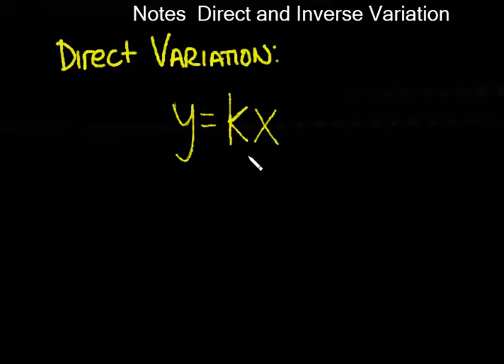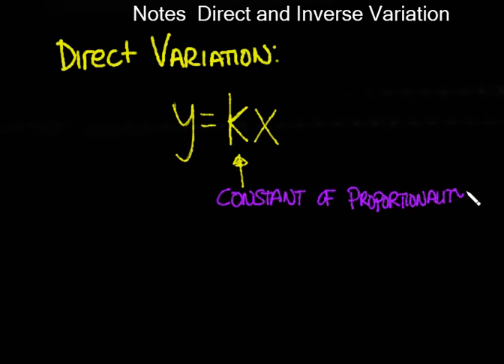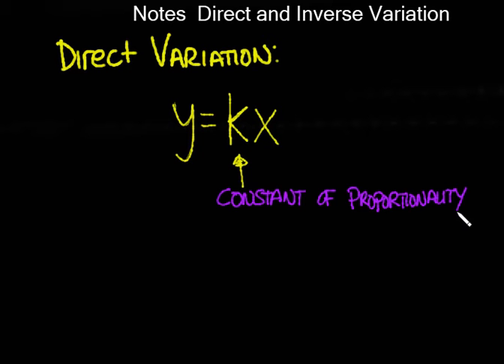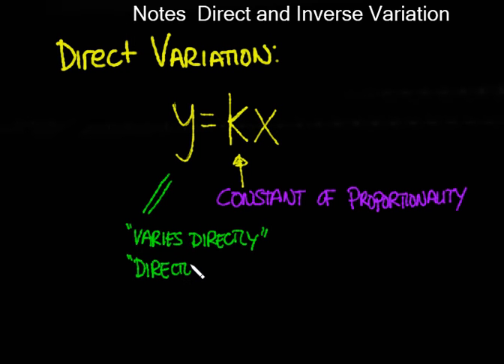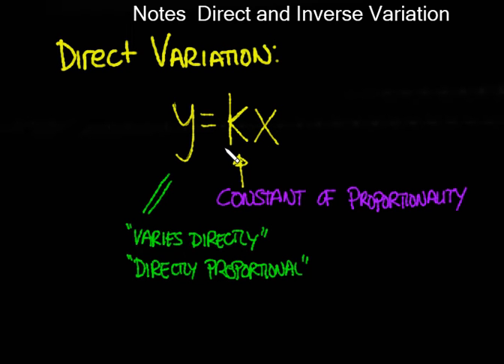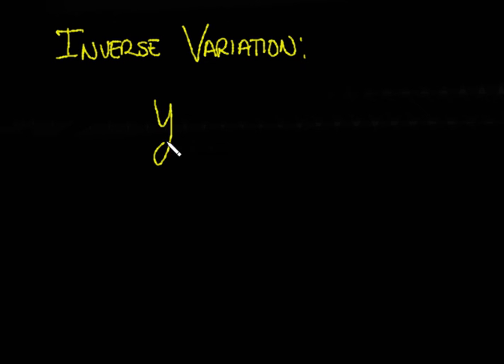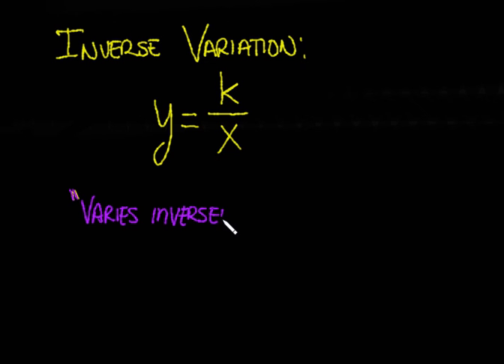Direct Variation and Inverse Variation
A short description of direct and inverse variation